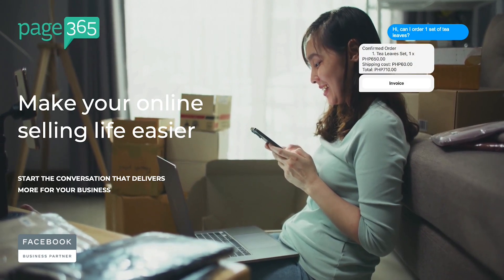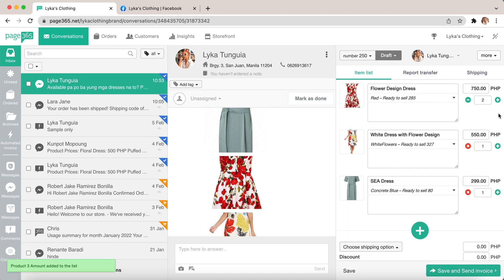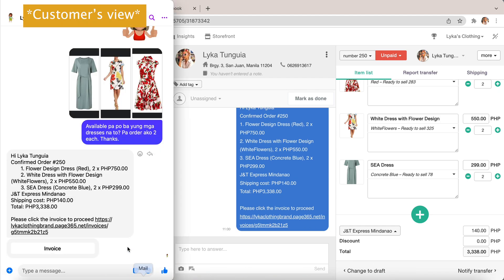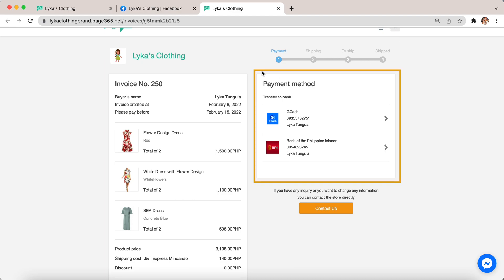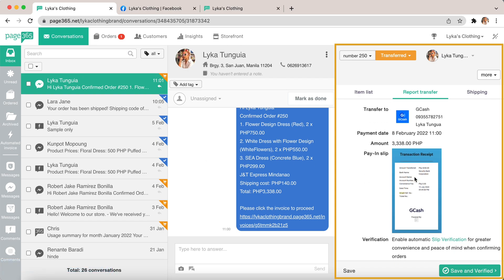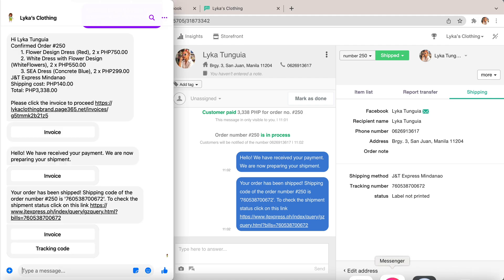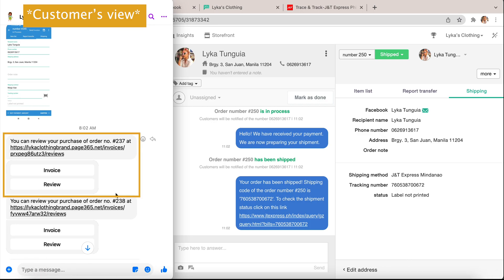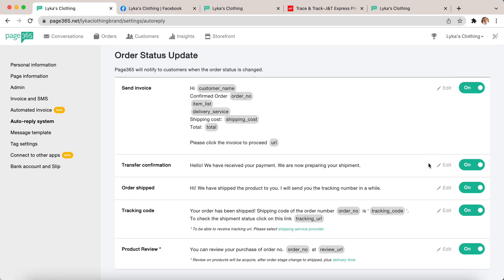How to send Online Invoice using Page365?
Order status update messages for your customers via Facebook and Instagram and even SMS! This is suitable for online sellers that sell on Facebook and Instagram. Order invoicing made easy! All message templates can be customized and turned on and off.